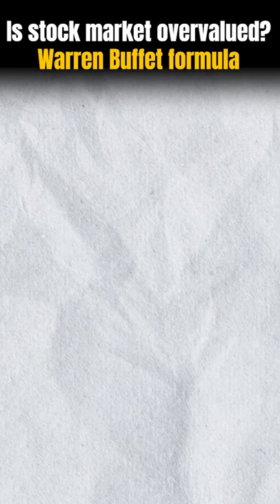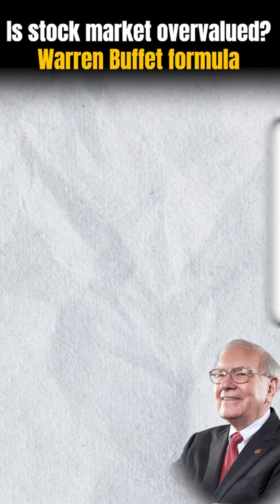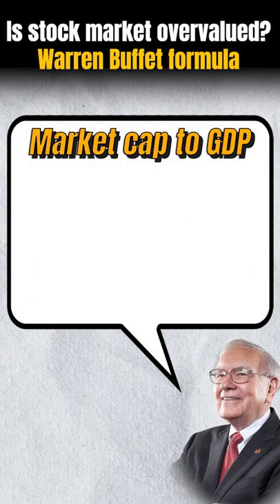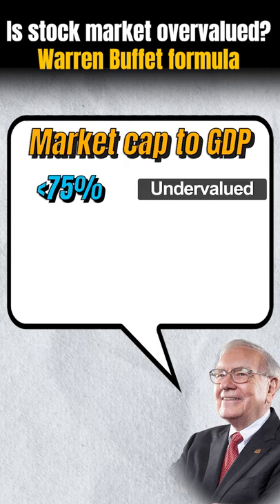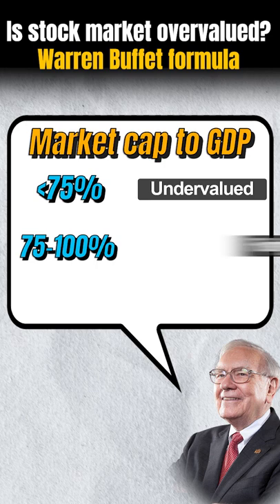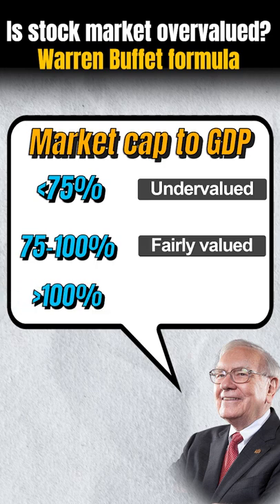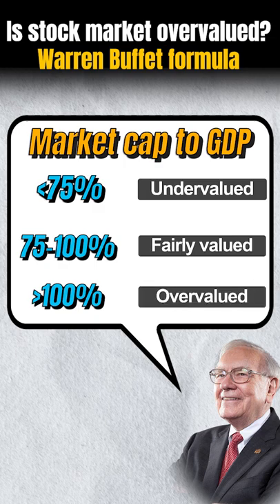Is stock market overvalued? Warren Buffet formula!